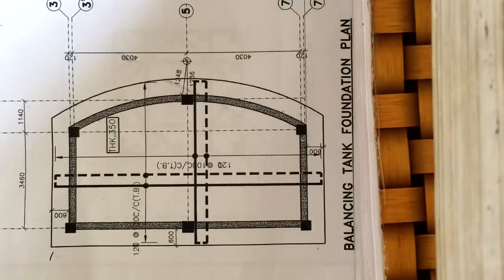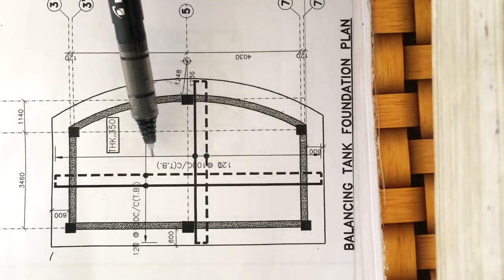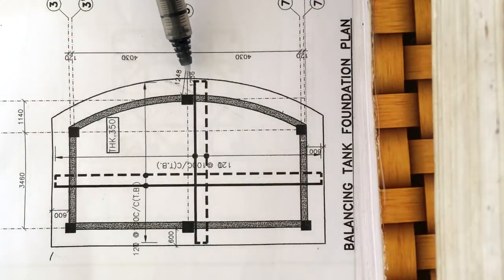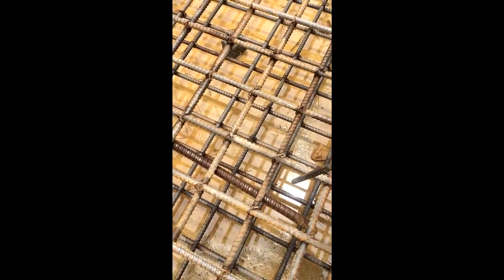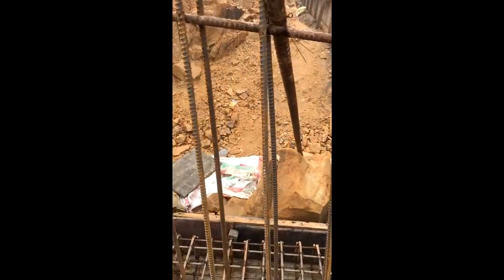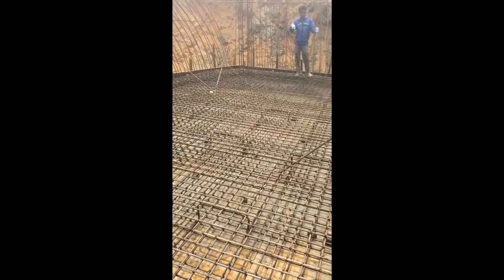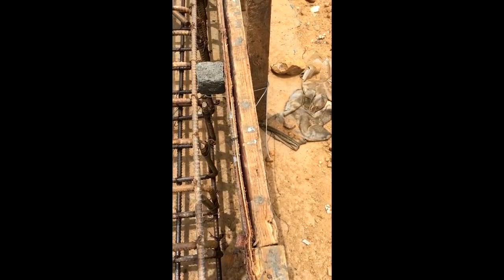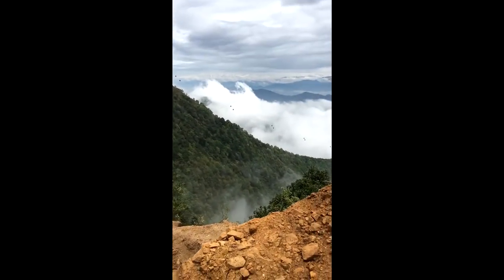Raft Foundation Reinforcement and Construction In Detail